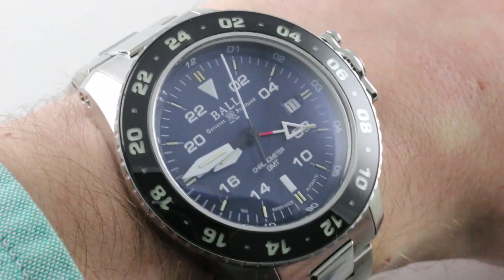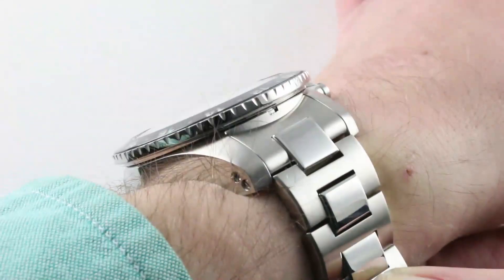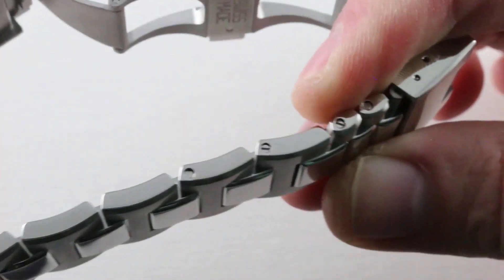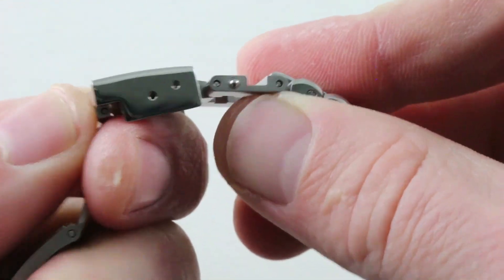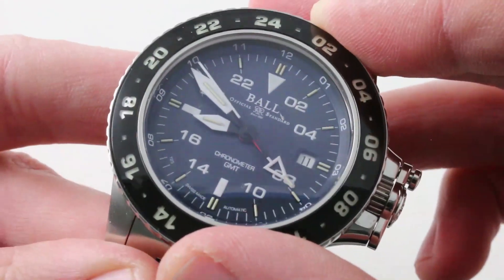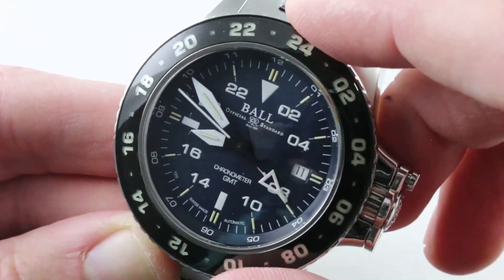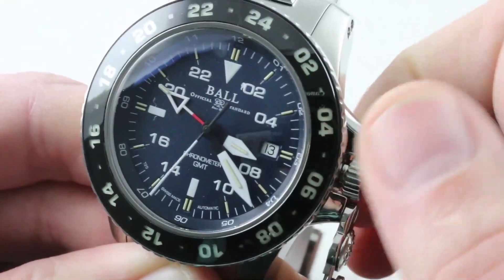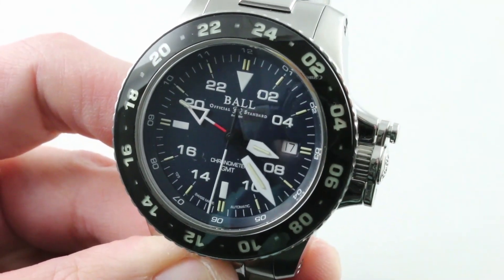Ball Watch Company Engineer Hydrocarbon AeroGMT II (DG2018C-S2C-BE) Luxury Watch Review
The Ball Watch Company Engineer Hydrocarbon AeroGMT II DG2018C-S2C-BE is encased in 42mm of stainless steel surrounding a blue dial on a stainless steel bracelet. Functions include hours, minutes, seconds, date, and GMT.